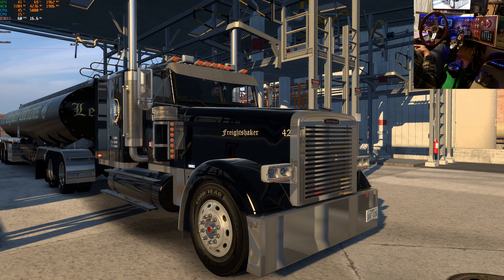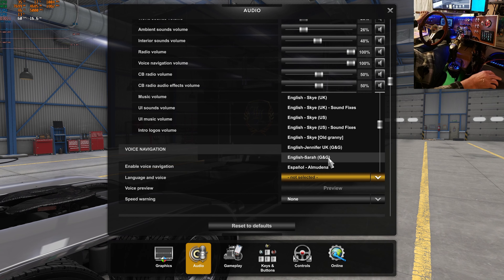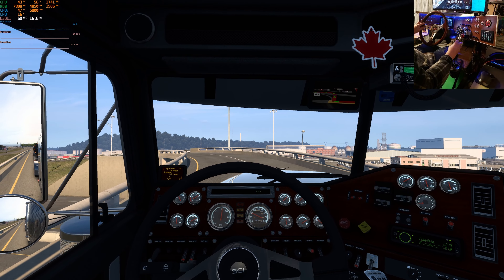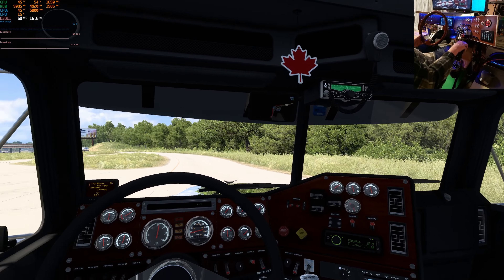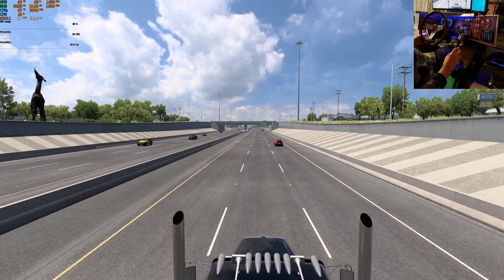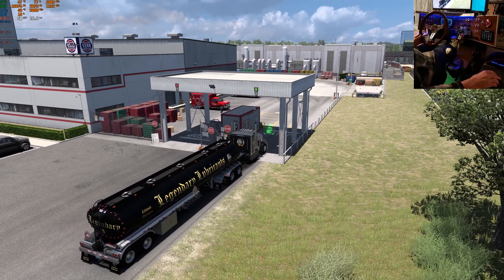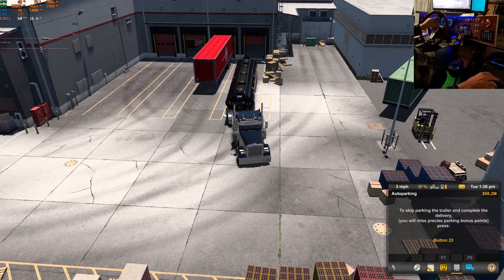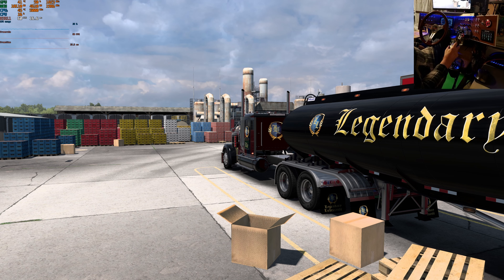ATS | Legendary Ruda Classic XL and Tanker | Tulsa to Waco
I'm still not having any luck with Ruda's 389 update so I went ahead and started working on a Legendary Lubricants skin for Ruda's Freightshaker Classic XL. Early days yet. Still have a bunch of sleepers to skin.

Legendary mudflaps for the truck as well as his Polar Tanker will be included in the truck skin.

48 GB DDR 4 @ 3600 MHz Corsair RGB Memory
2 x Thrustmaster T 16000M Control Sticks
1 x 7" and 1 x 11" Android tablet